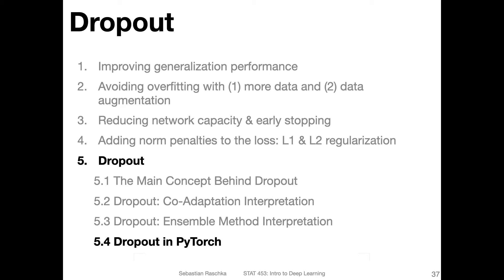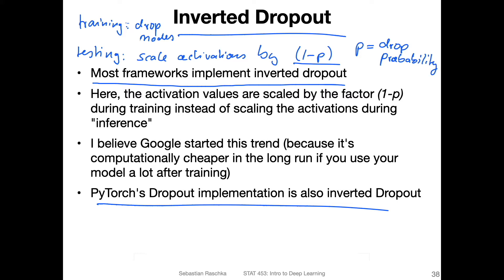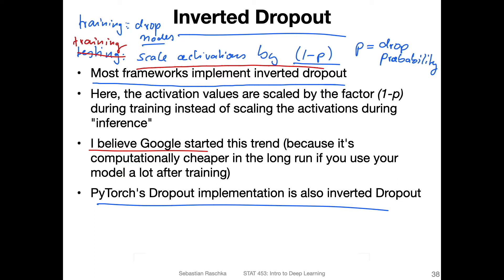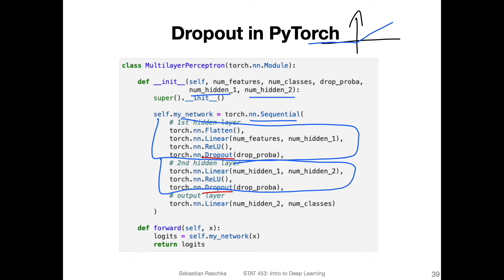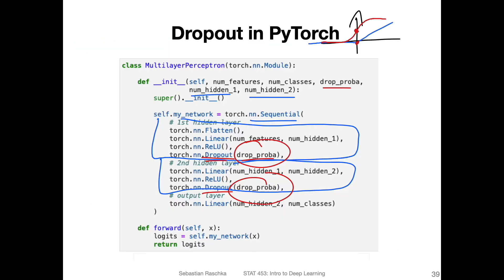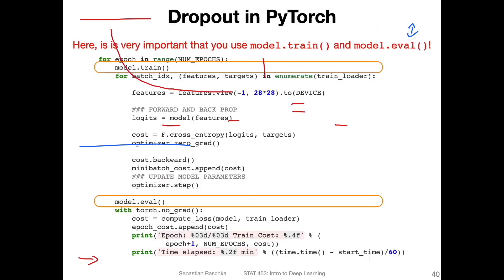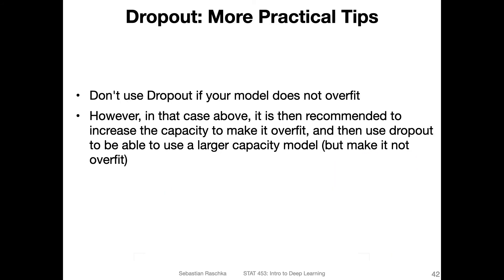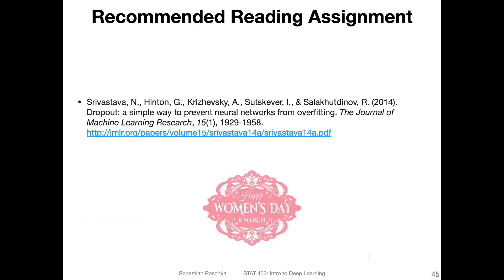L10.5.4 Dropout in PyTorch